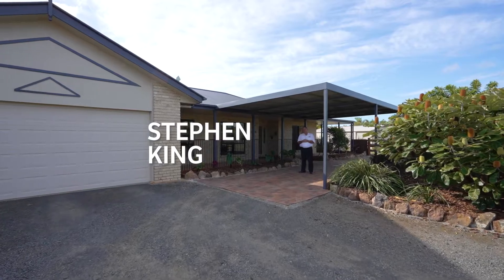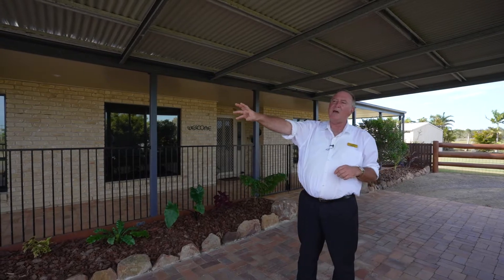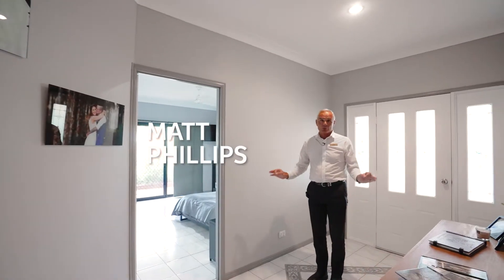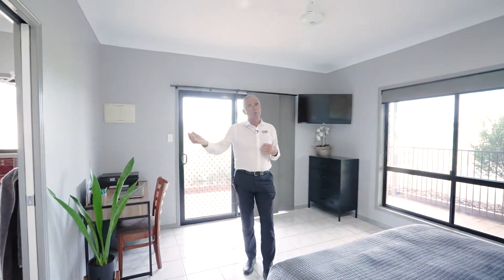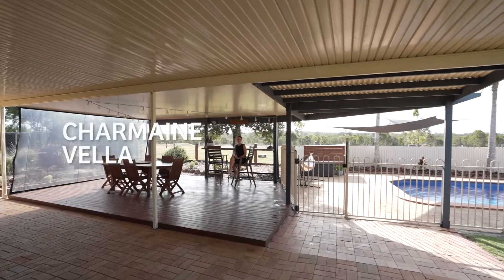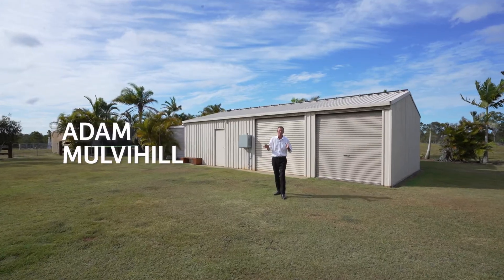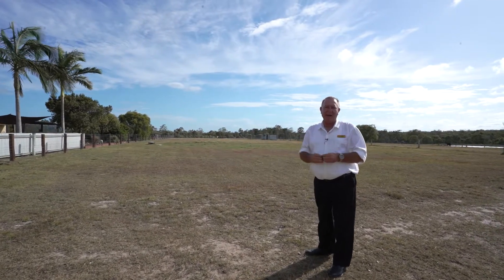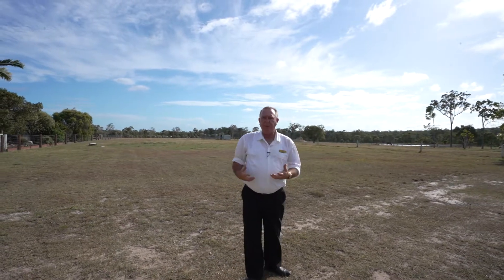31 Finch Ct, Walligan QLD 4655